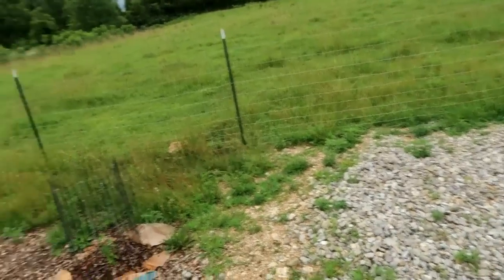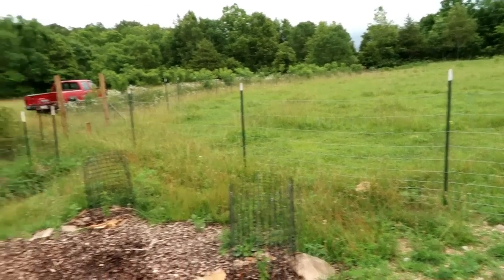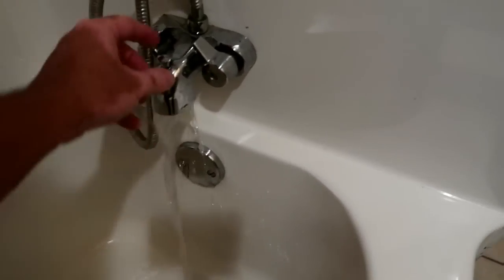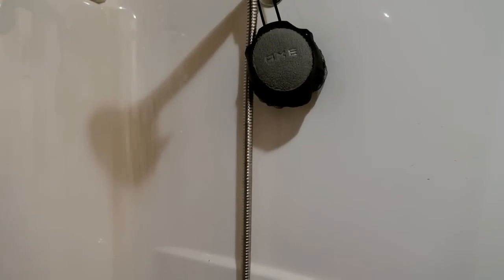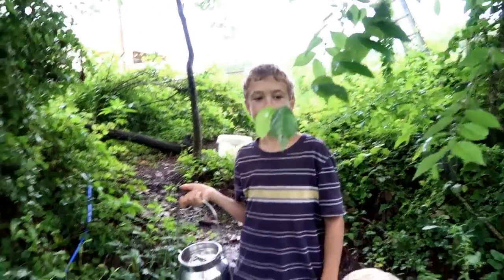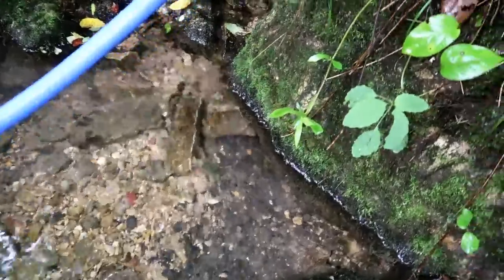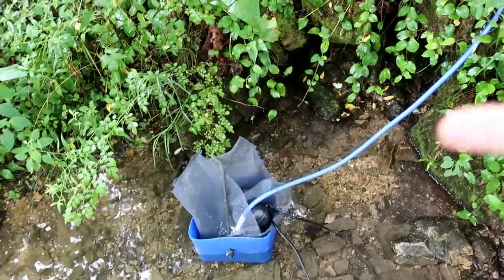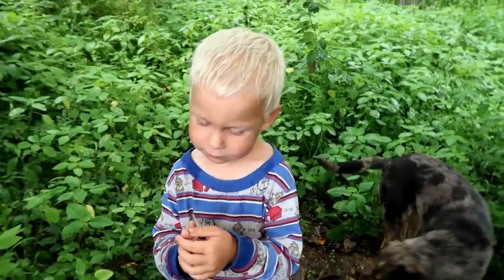Off Grid Water Systems (Sharing Our Journey Series)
It was tough to fit this topic of off grid water systems into a 15 minute video!  And we totally forgot to mention black and grey water systems.  We don't have to deal with black water because we use a composting toilet.  Our grey water system in on the list of projects yet to do . . . we hope to re-use our grey water to water our kitchen garden.

Here are some of the highlights of our learning:

     - For rainwater catchment in cold climates, tanks need to be
           insulated or sheltered.

     - Dark colored tanks will save you the hassle of having to paint
           or cover the tank to keep algae from growing inside.  There
           are plenty of other ways to spend your time on the
           homestead.

     - An automatic float valve system is ideal for the first flush
           when capturing rainwater off a roof.  Having to manually
           open and close the pipe can be challenging.

     - A 3,000 gallon tank would be ideal for a large family, unless
           a smaller tank can be filled as needed from a well or spring.

     - The largest Berkey available or two  Big Berkey filters would be
           ideal for a large family.

     - Having an indoor hot water tank, as well as a dual hot water
           (wood and solar heated) system would be ideal in cold
           climates.

     - Swale/Pond systems are amazing!

We are a family of 8 living in a 500 sq. ft. off grid home on 20 acres in the Ozarks.  We are endeavoring to put in "1000's of roots" on our land through permaculture design principles.  We try to upload videos on Tuesdays and Thursdays.